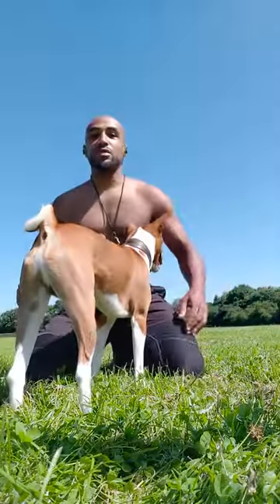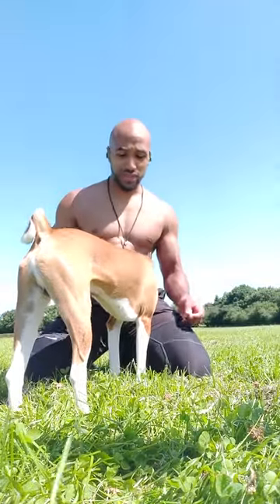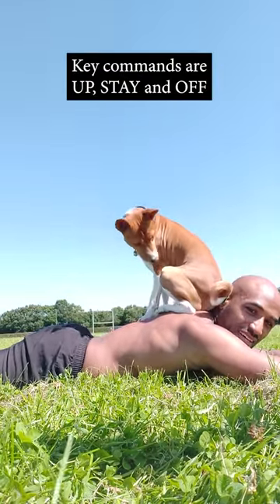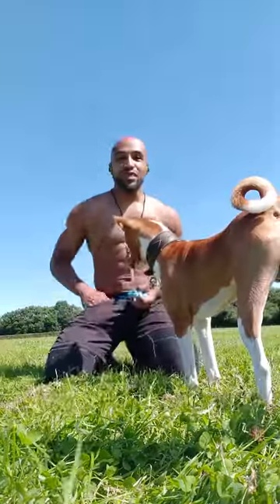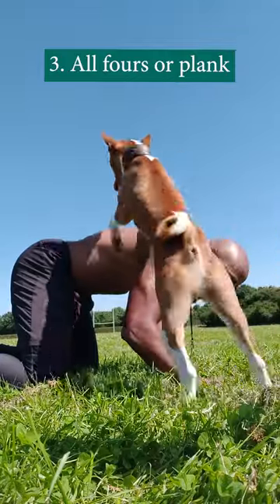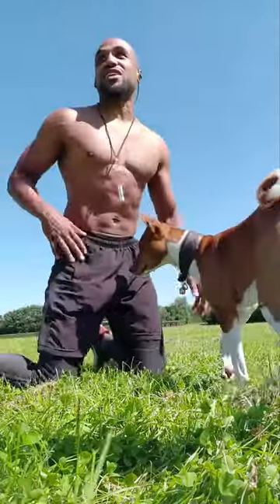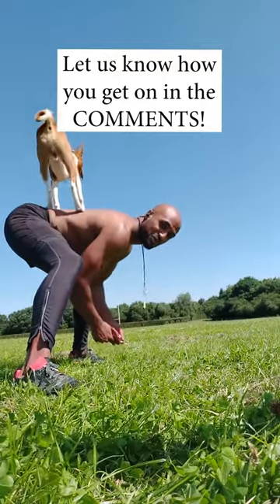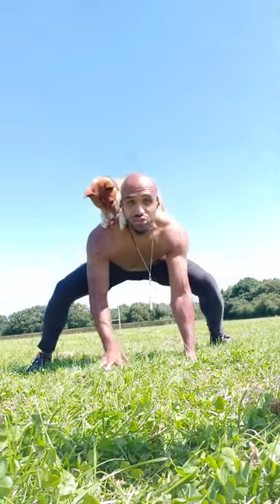How to Train your Dog to Balance on You | Dog Yoga | Full Tutorial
A great way to bond with your dog as well as a cool trick. This tutorial takes you from a beginner to an advanced level in 2 minutes! Featuring Argo the Basenji and filmed at our local park in London.

This is an extended cut of our 1 minute tutorial short with some more in-depth guidance and captions.

Moves like lying on your front, on all fours, and crouching are suited to all levels, though preferably small or medium sized dogs to avoid any injuries.

As this is a video tutorial that requires you to be mobile, I've filmed this vertical so you can easily view full screen on your phones while on the move.

We filmed on a sunny but windy day so apologies if the sound quality is not the best.